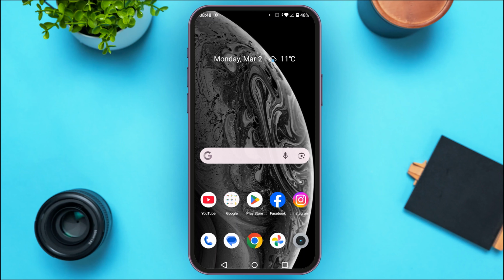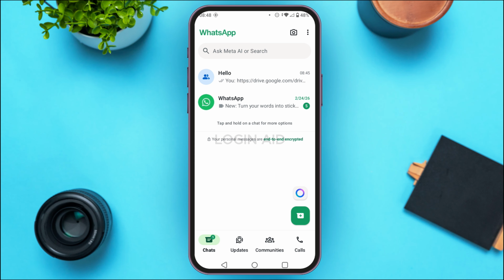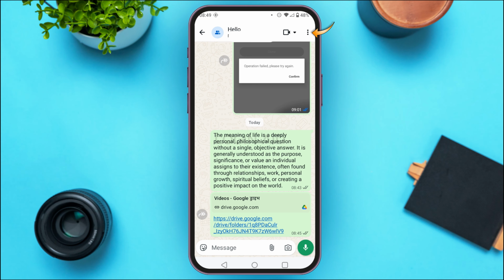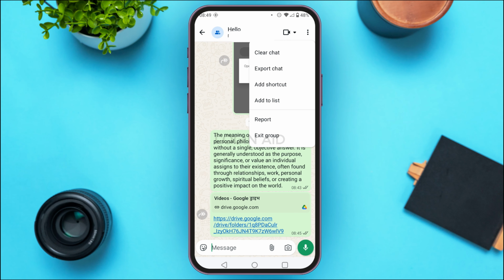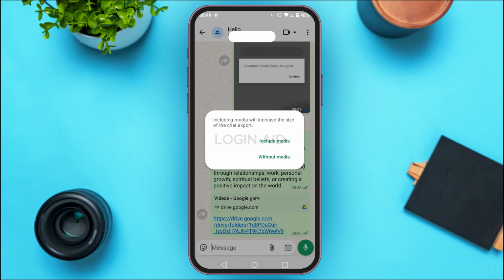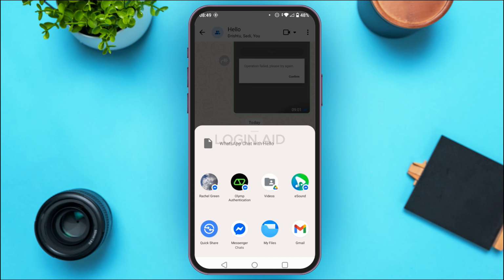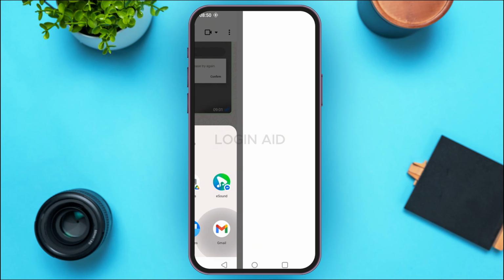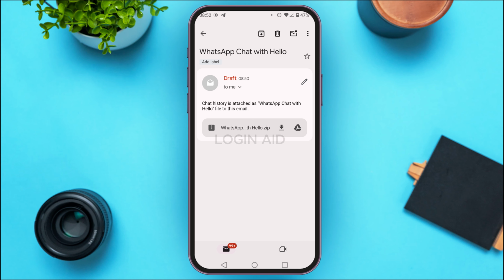How To Convert WhatsApp Chat To PDF | Export WhatsApp Conversation As PDF File 2026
This tutorial explains the complete process of exporting conversations from WhatsApp and turning them into a PDF file. You’ll learn how to use the Export Chat option, save the conversation file, and convert it into a PDF using your phone.